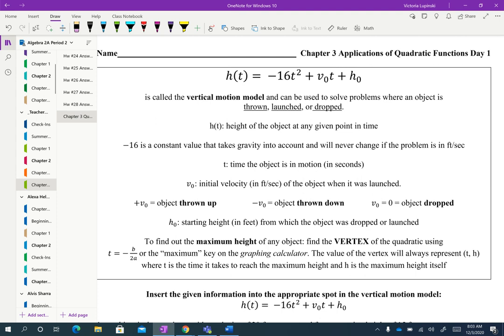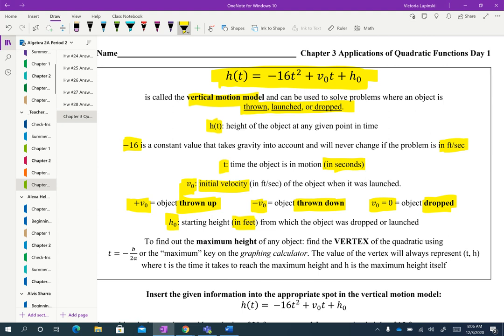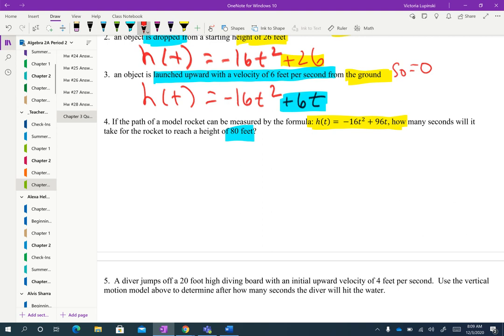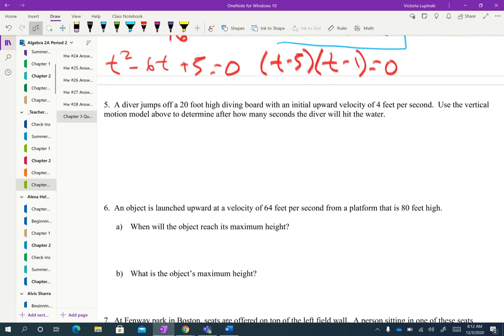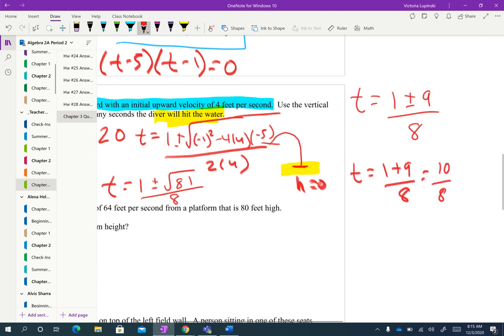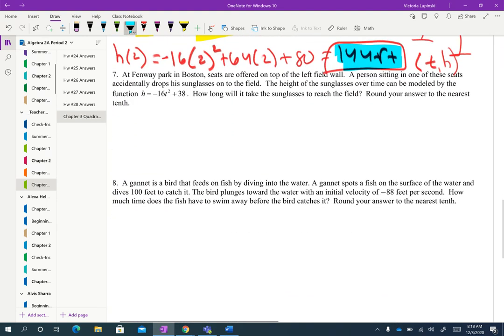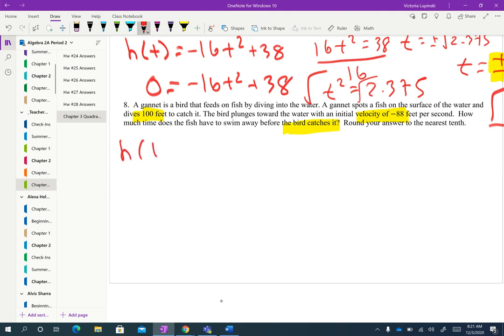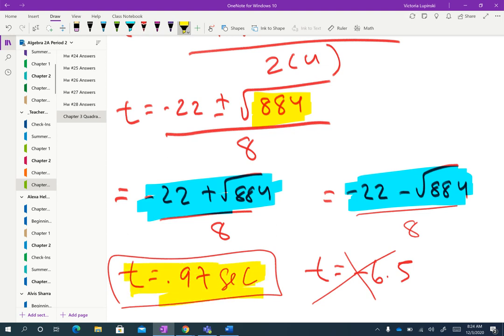Ch 3 Quadratic Applications Day 1